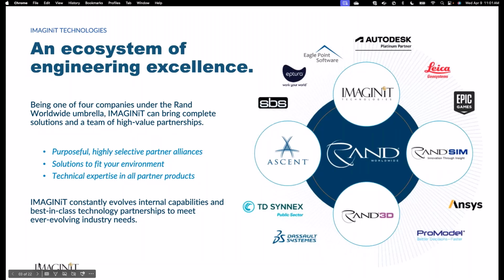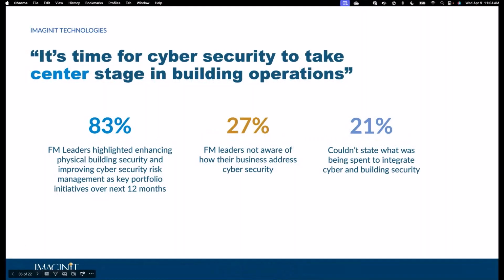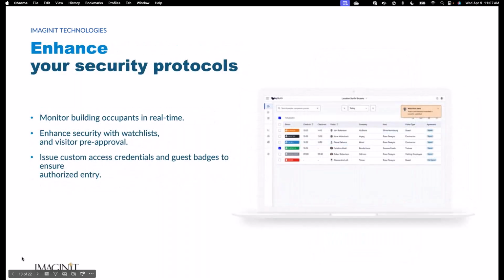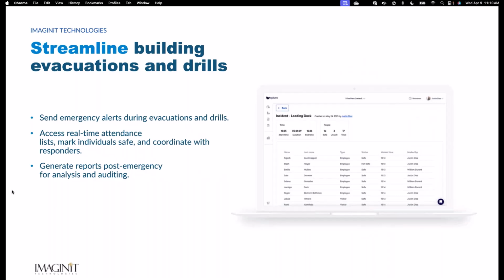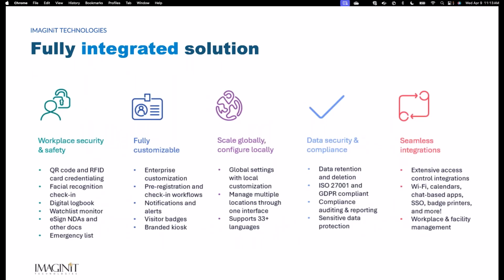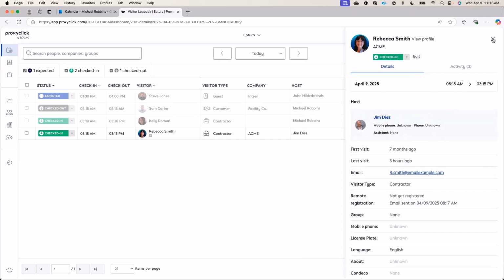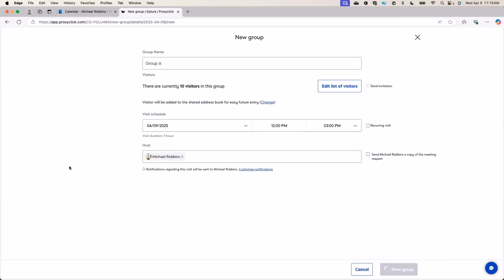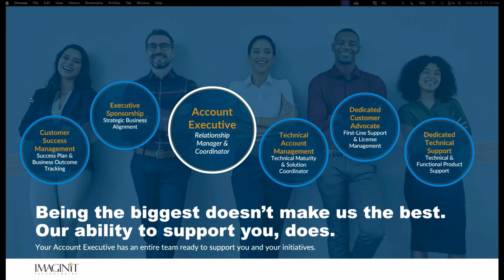Enhancing the Visitor Experience with Eptura’s Visitor Management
Effective visitor management is essential for maintaining security, improving efficiency, and delivering a seamless experience. In this on-demand webinar, IMAGINiT and Eptura explore how Eptura’s Visitor Management Solution helps organizations:

- Enhance facility security
- Streamline check-in processes
- Reduce administrative workload

As a trusted Eptura partner, IMAGINiT brings deep expertise in facilities management and implementation support—helping you get the most value from your technology investment.

Whether you're managing a single site or a complex portfolio, learn how IMAGINiT’s Facilities Management experts can help you implement the right tools to transform your visitor experience and operations.